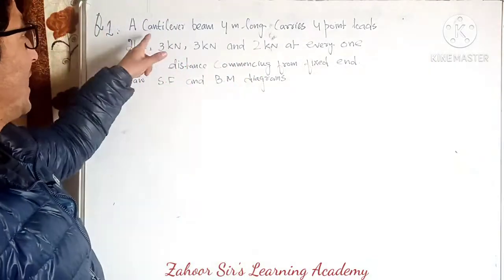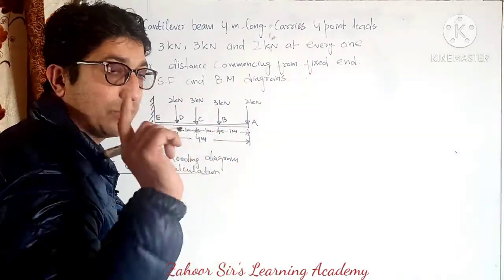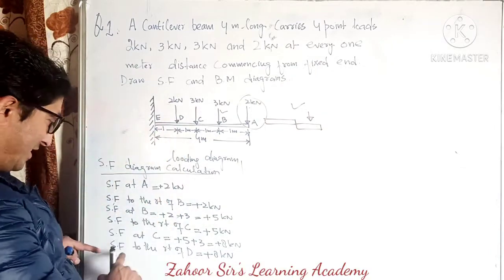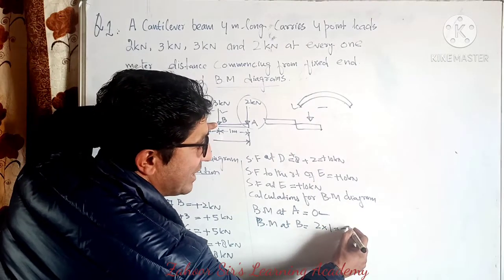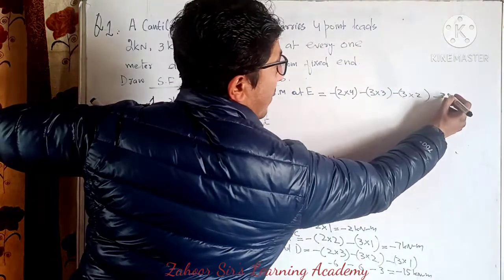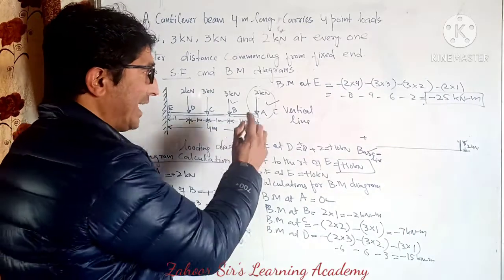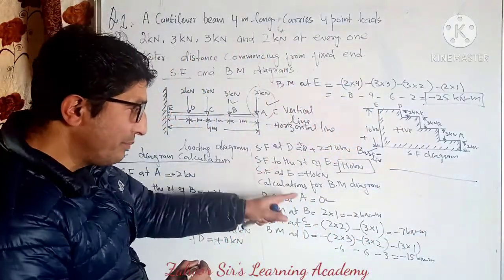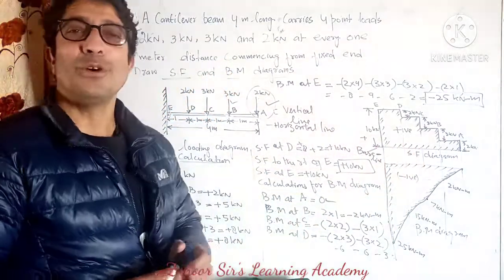Cantilever Beam | Point load | problem1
In this video lecture, the cantilever beam with four-point loads has been solved. SF and BM diagrams have been drawing by using mathematical calculations.